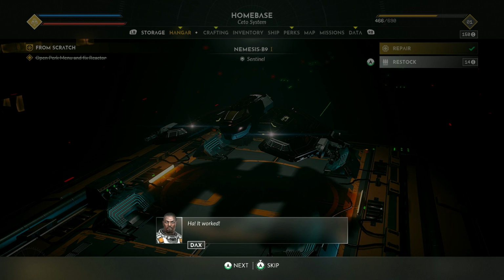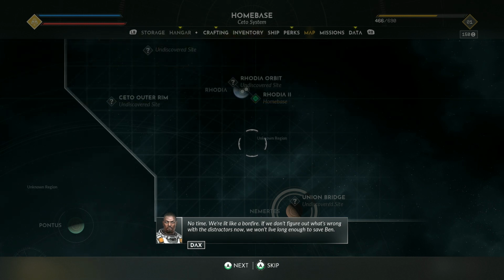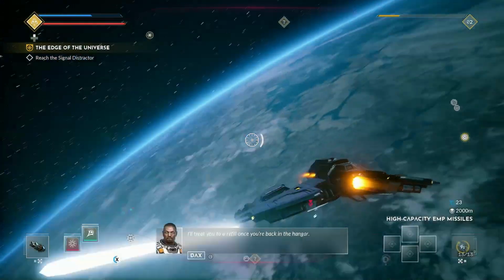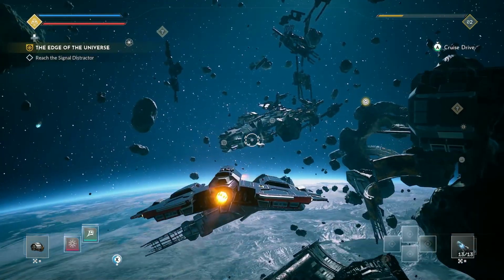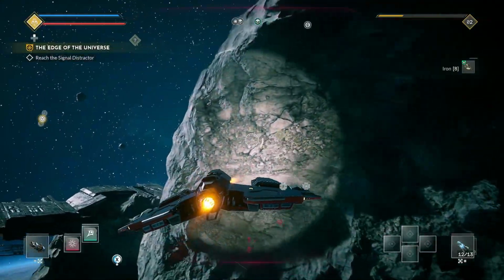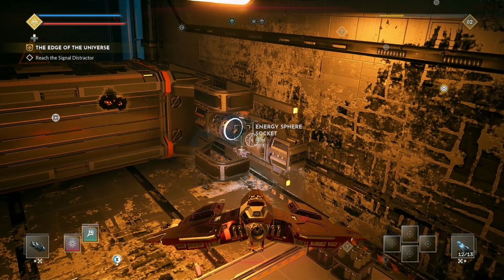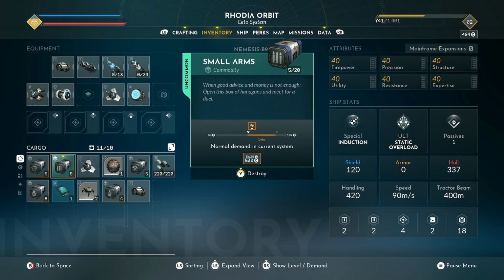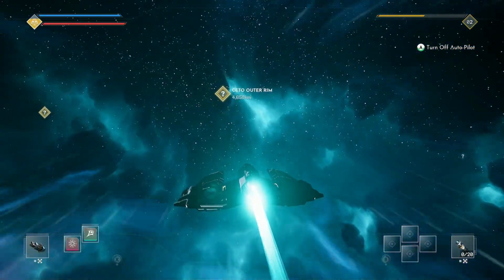Everspace 2 Gameplay Series episode 3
this game is way better than the first one and its fun as hell. 5 stars.